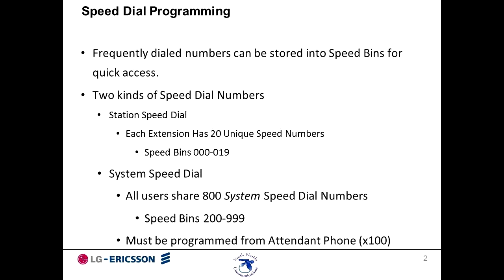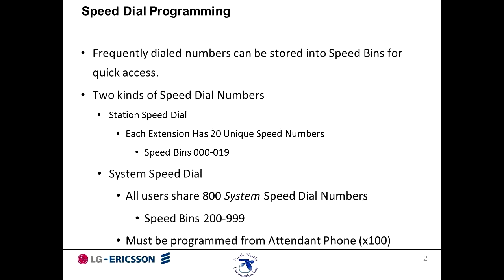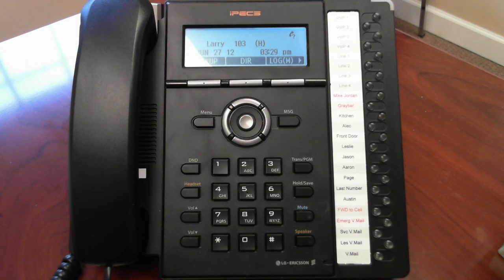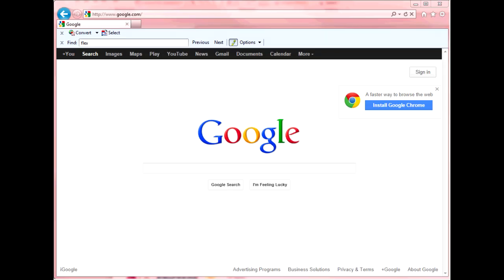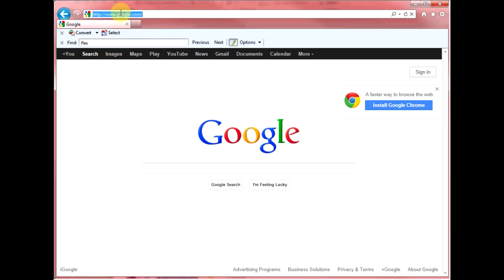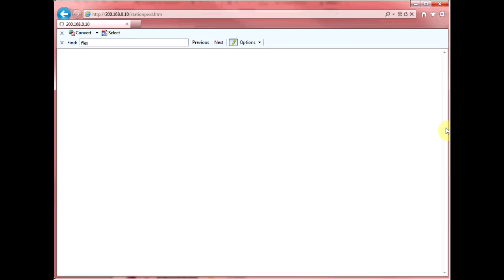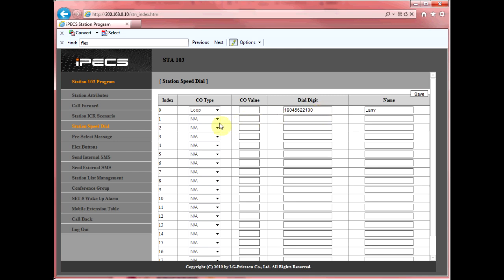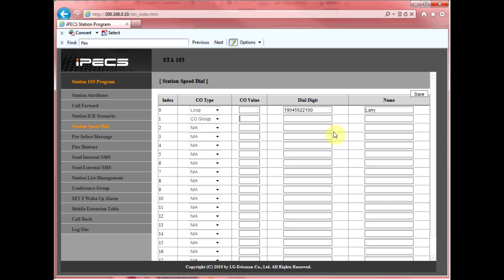LG IPECS Speed Dial Programming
Learn how to program LG IPECS Telephone Speed Dial Bins
Visit: OurNewPhone.com for a cheat sheet.